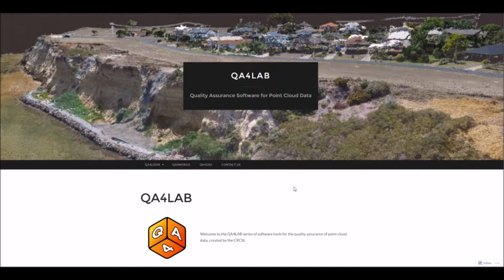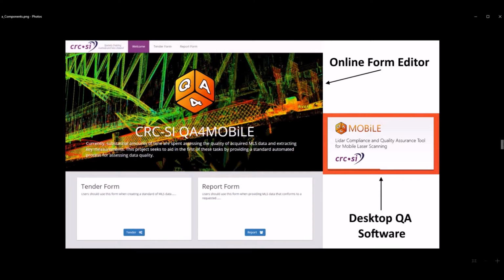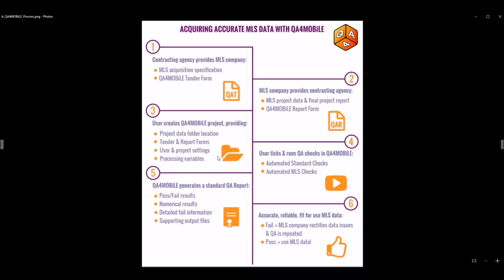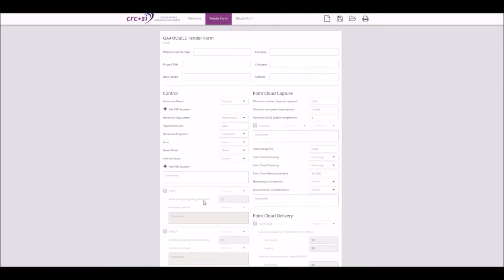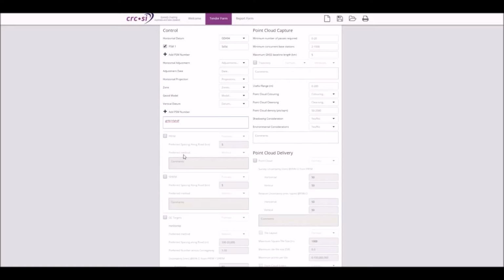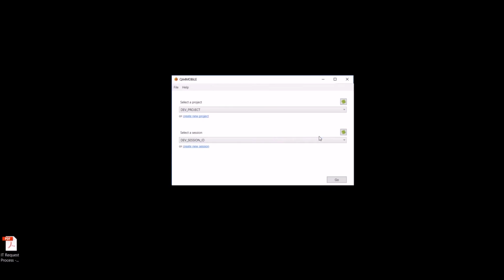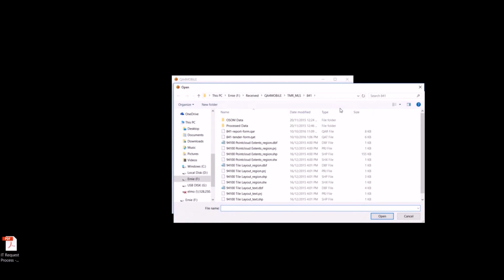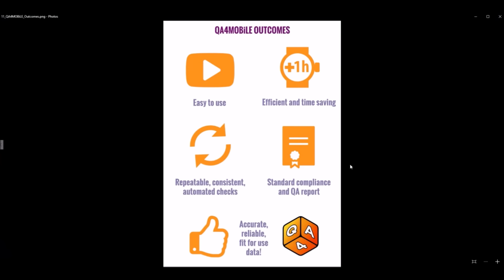QA4MOBiLE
QA4MOBiLE with Jess Keysers, CRCSI, presented at the CRCSI Annual Conference 2016